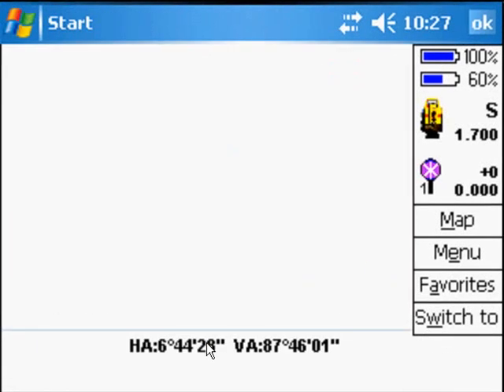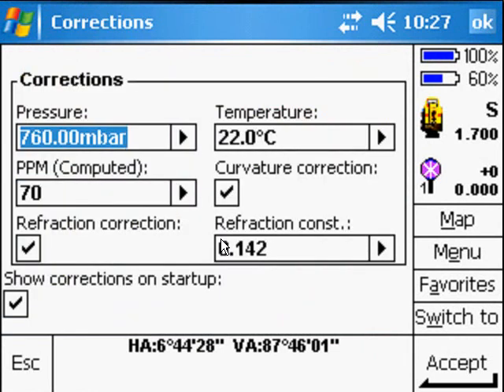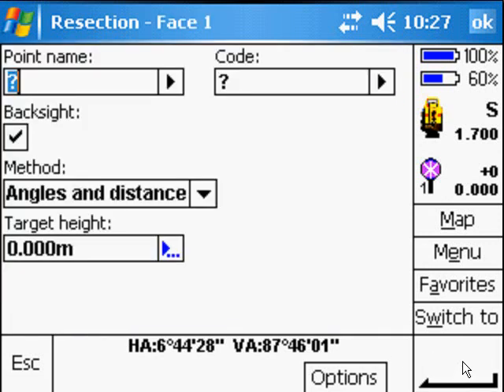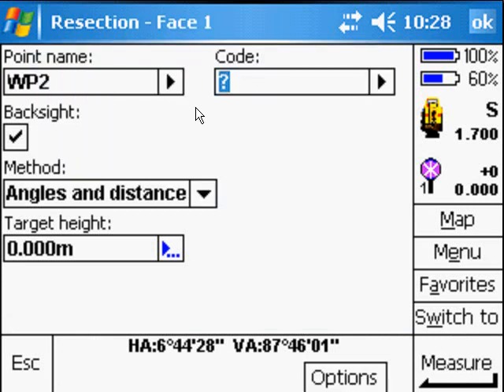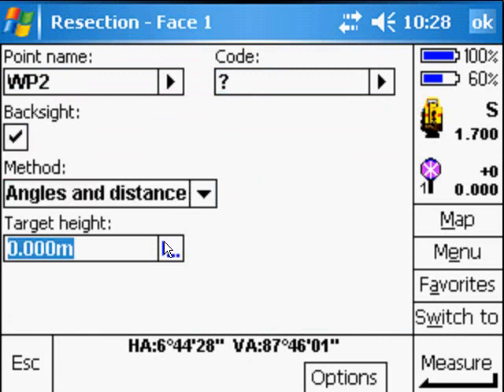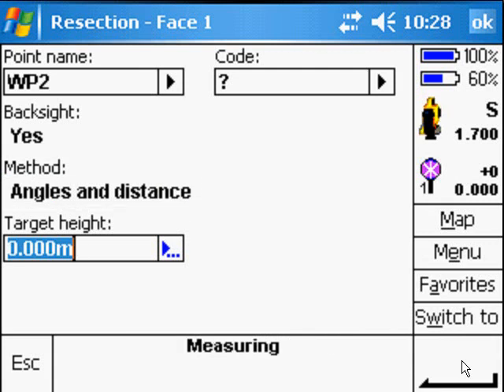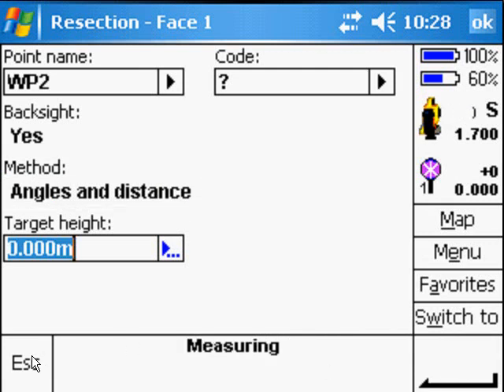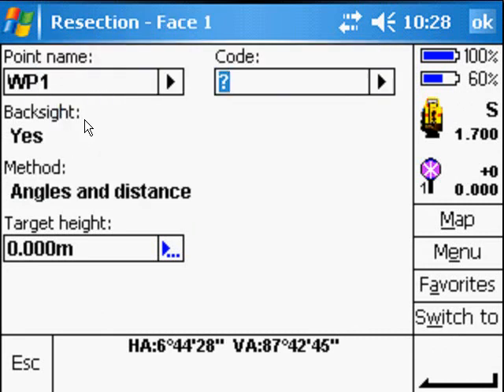Nikon: 12___Resection_introduction_-_TSC2.wmv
Using the onboard software for a Nikon Total station